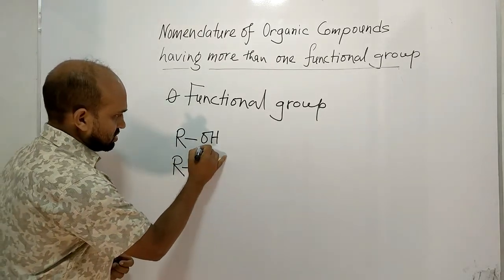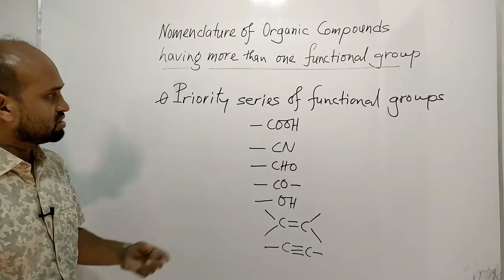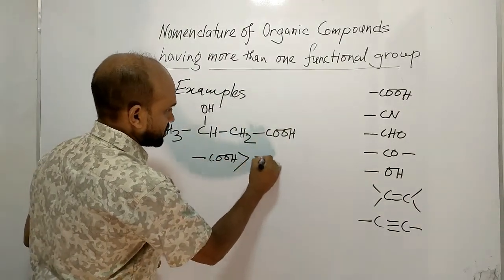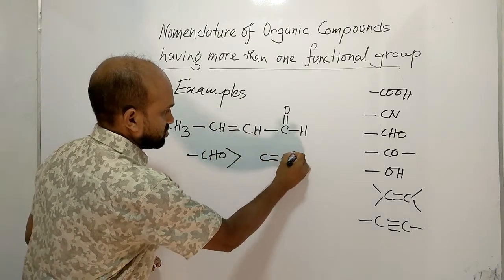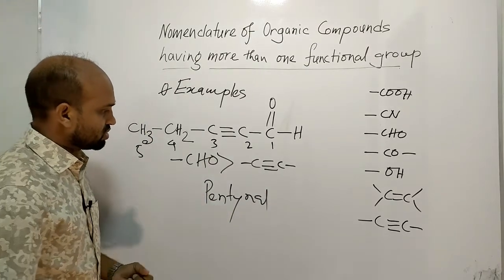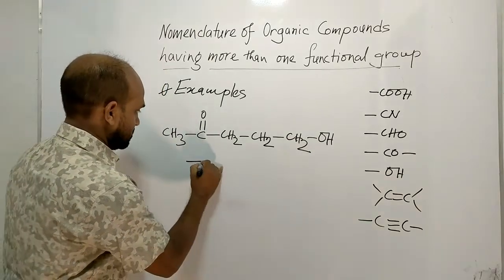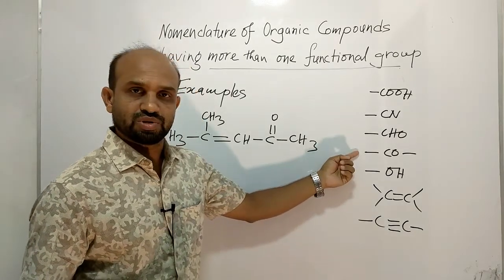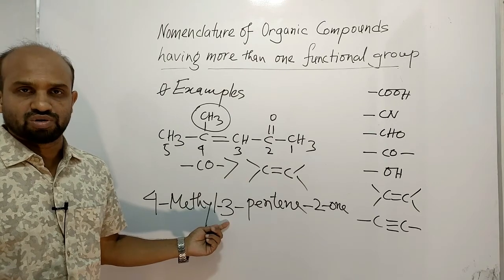Lesson 15: Nomenclature: More Functional Groups | Topic: Nomenclature of Organic Compounds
Some examples of compounds have been named.